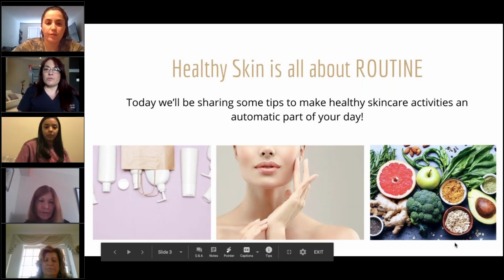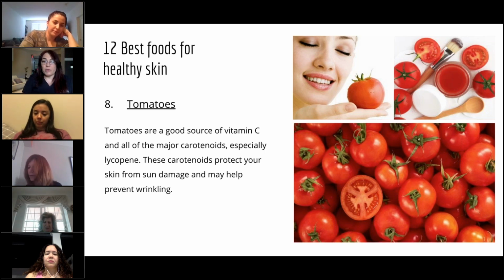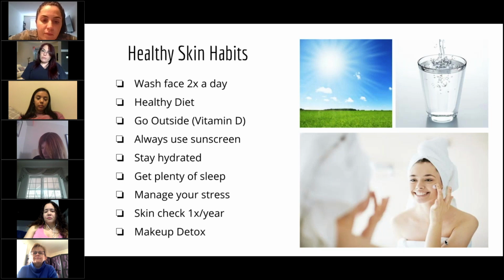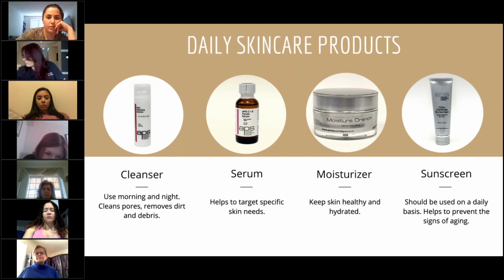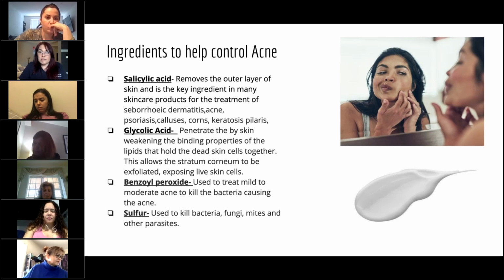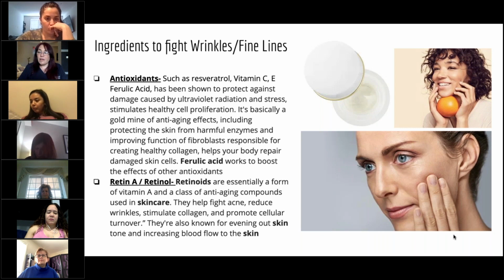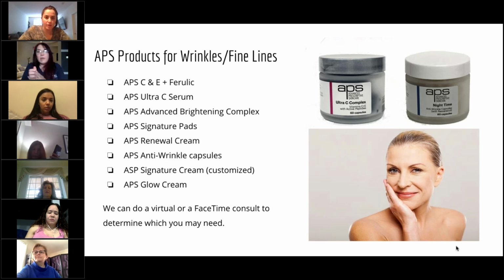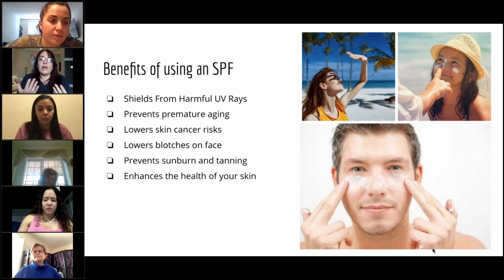Webinar 2: At-Home Skincare Tips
Board-Certified Plastic Surgeon, Dr. Kevin Tehrani is here to answer everything you need to know about plastic surgery and more in his latest segment called TehraniTalks - During Quarantine.

During this online webinar Louisa Agate, our MedSpa Director and licensed  aesthetician will be speaking to the best at-home skincare tips, including the dos and don'ts of skincare, at-home skincare treatments, must-have products and more.